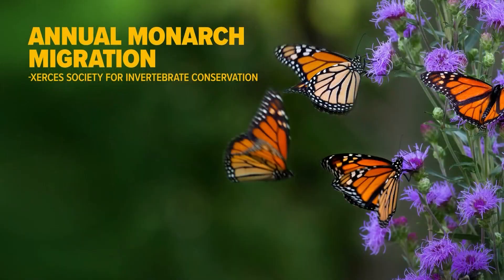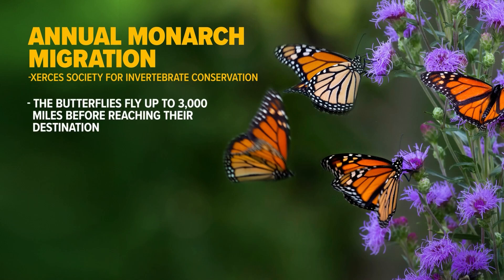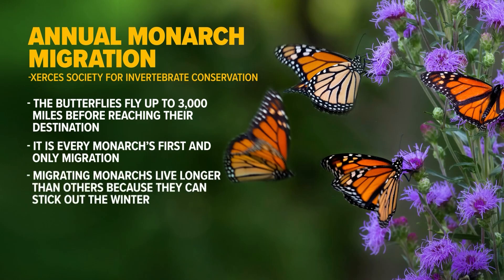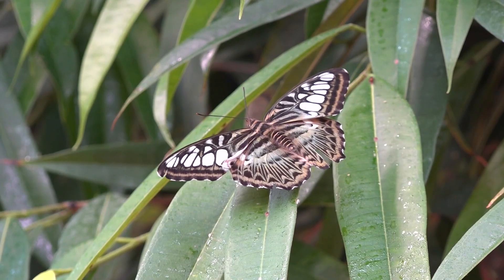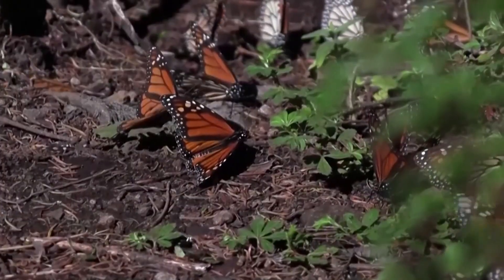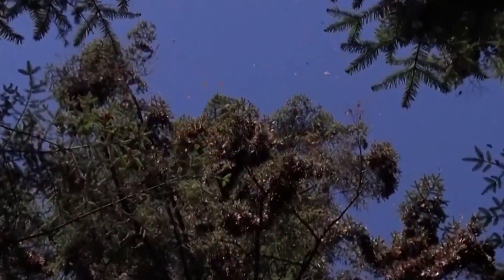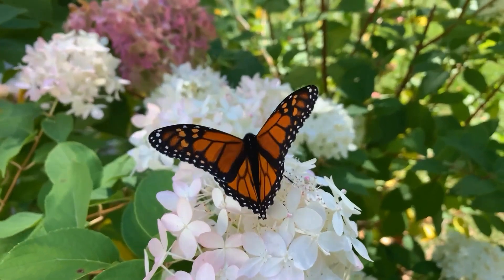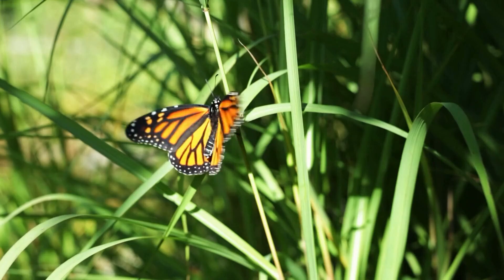Monarch butterfly migration through south Texas expected to begin any day now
They fly south to Mexico for the winter to survive the cold.